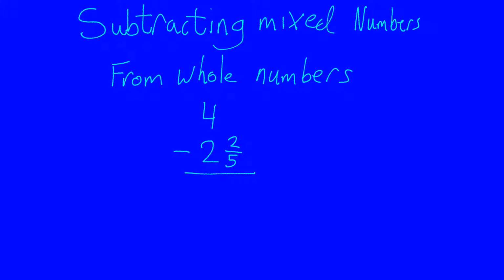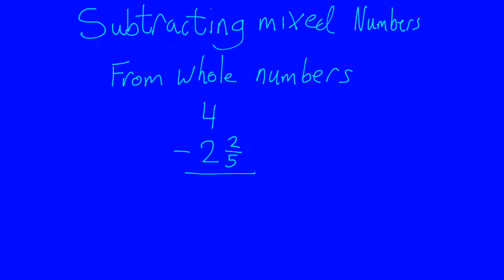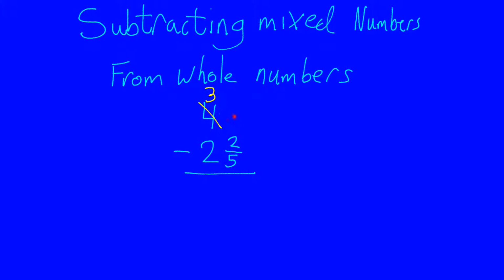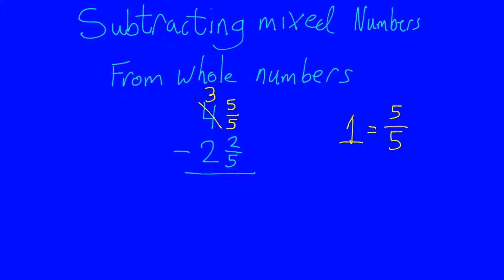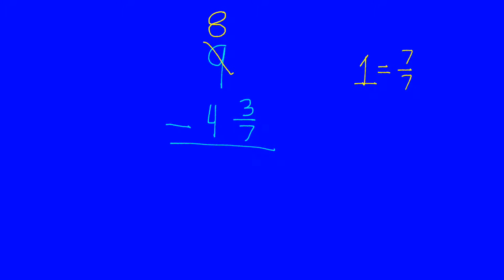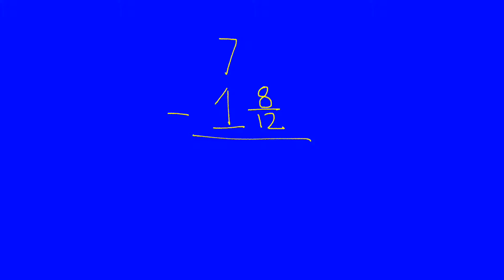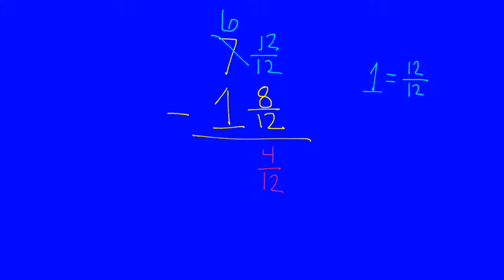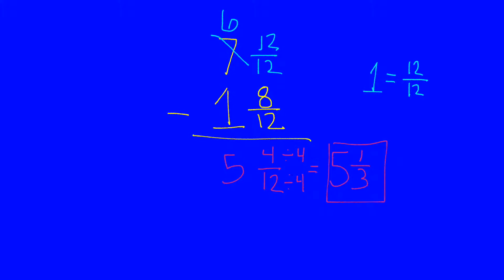Subtracting Mixed Numbers From Whole Numbers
Students learn how to subtract mixed numbers from whole numbers using regrouping.